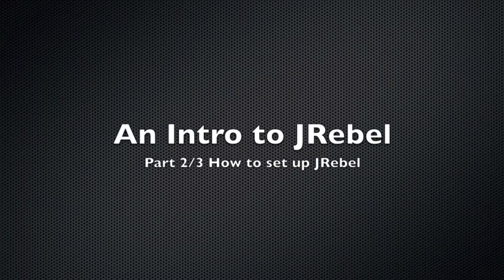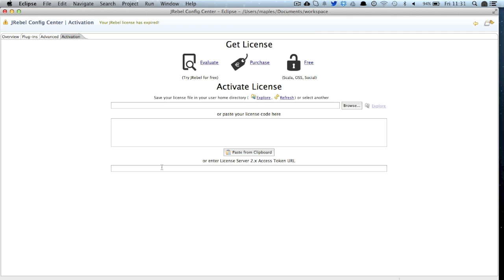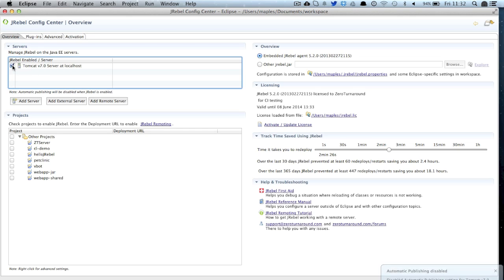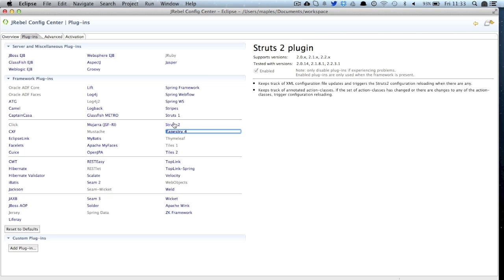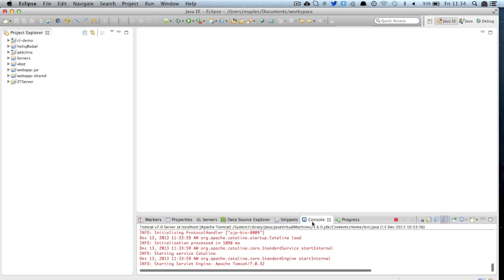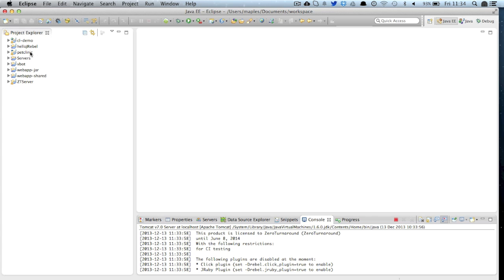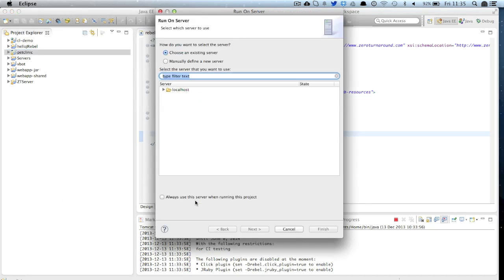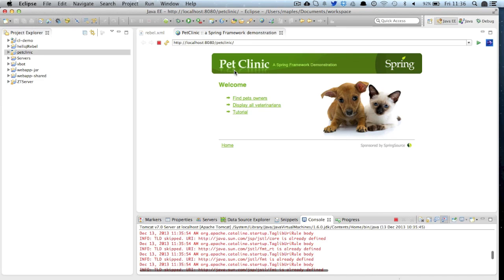An Introduction to JRebel 2/3 - How To Set Up JRebel?